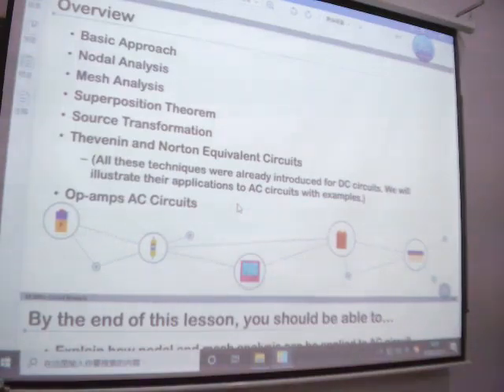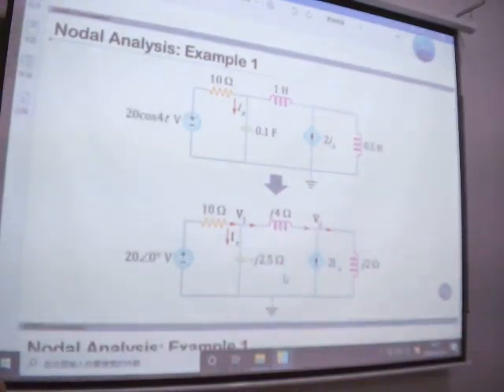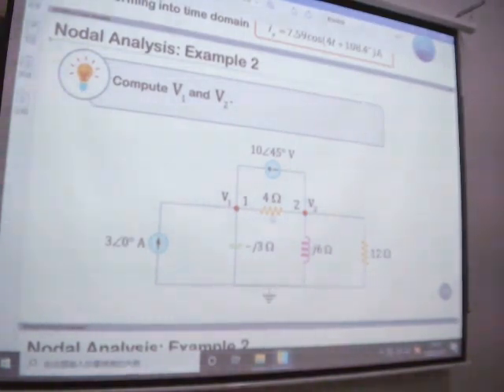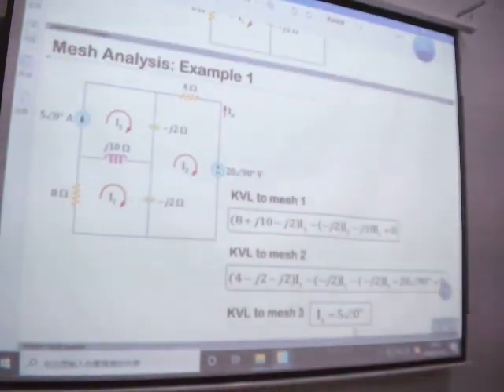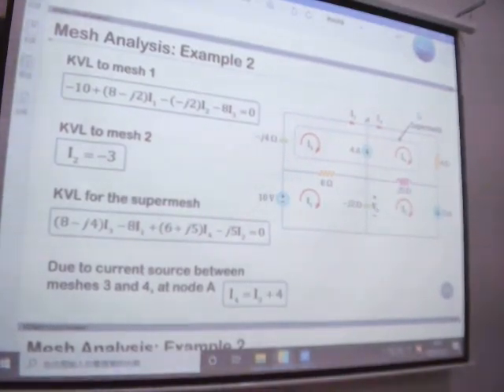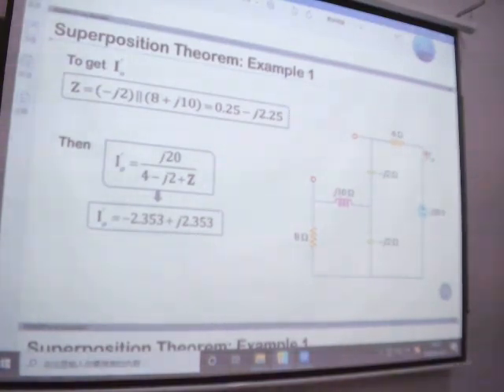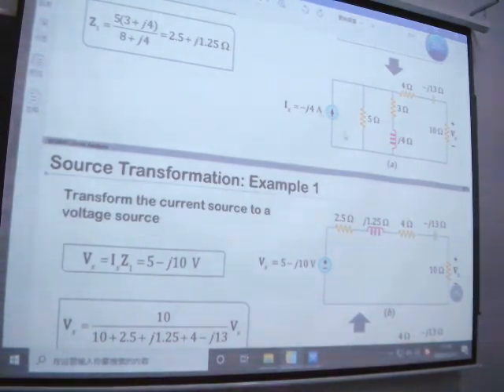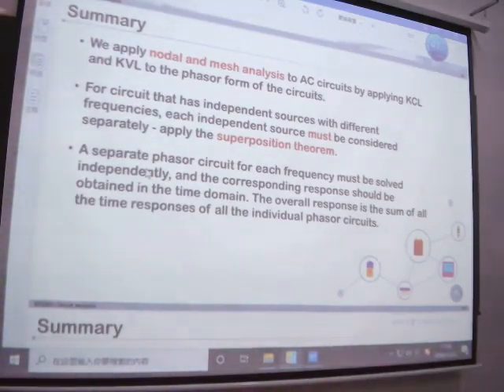12 11 CT